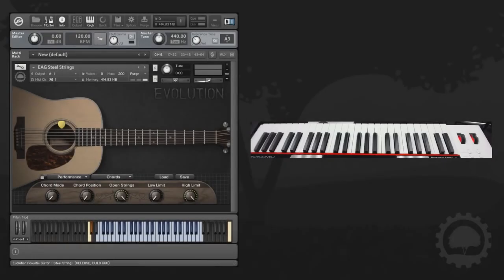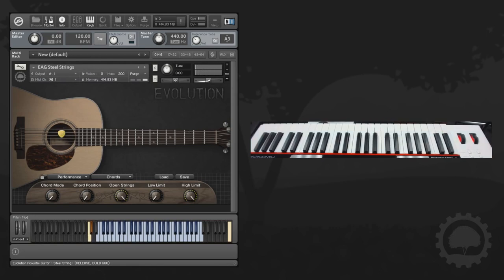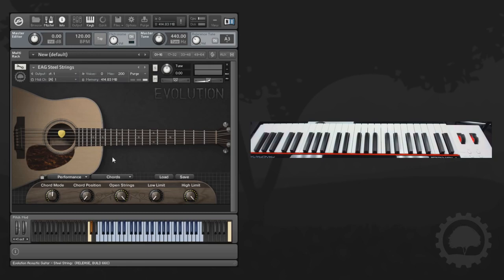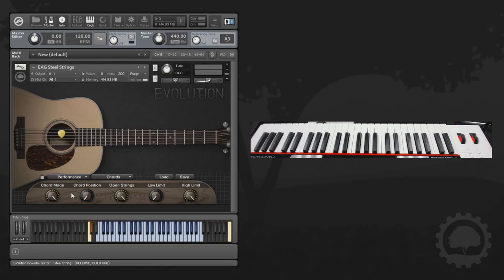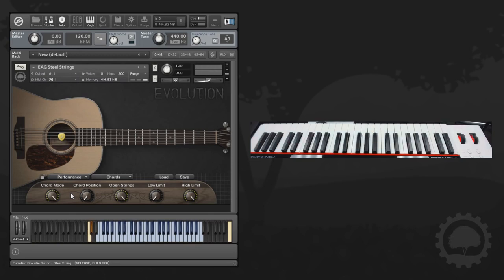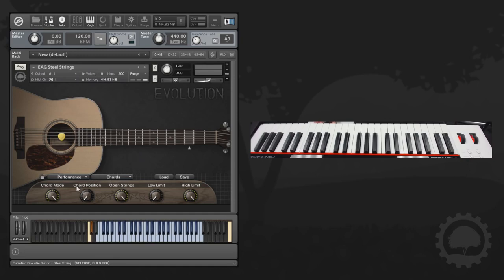Acoustic Guitar Steel Make 71 s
Mc Maks